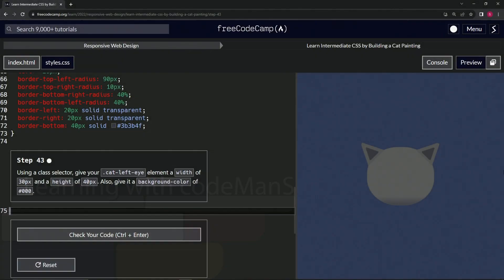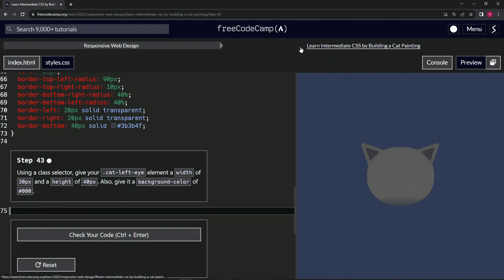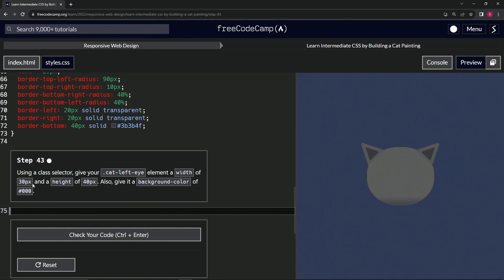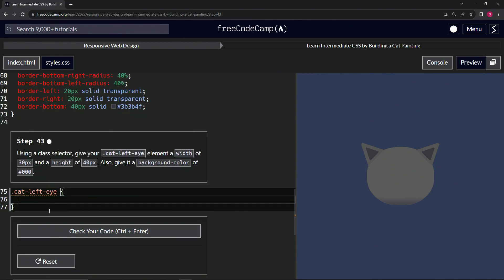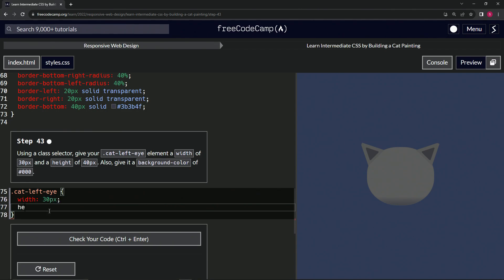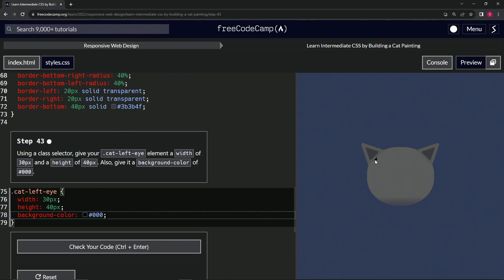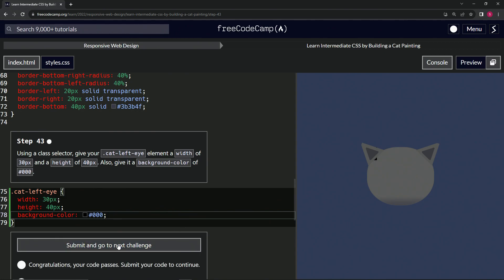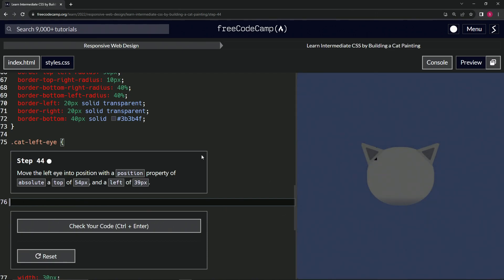FreeCodeCamp | Learn Intermediate CSS by Building a Cat Painting: Step 43 | Responsive Web Design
🌌 **"Stellar Sojourns: Gazing at the Galaxies of Design"** 🌌

Venturing forth into our artistic universe, we arrive at Step 43, a beacon in the vast expanse that invites us to contemplate the celestial wonders above. Like stargazers charting constellations, we seek to frame the infinite in finite forms, capturing the essence of the cosmos within our creation.

🌟 **Cosmic Chronicle - Step 43**:

Amid the starlit vastness of our design, the '.cat-left-eye' emerges as a black hole of beauty, drawing us into its depth. Assigning it a width of 30px and a height of 40px, we sculpt its shape against the canvas of creation. Bathing it in the hue of #000, we mirror the abyss of space, echoing the profound mysteries that lie beyond our gaze.

This interstellar inspiration not only fashions our visual journey but also kindles the cosmic connection between viewer and vision. With an eye that mirrors the enigmatic expanse, the ethos of our design resonates with the rhythms of the universe.

🌌 **Galactic Gravitas**:

As we navigate the nebulous realms of creation, may we always be reminded of the grandeur of galaxies afar. By shaping the left eye as a window to the wonders beyond, we etch eternal tales of time and space, crafting a narrative that transcends the tangible.

🌟 Journey through this junction of the stars, and let the stellar sojourns light your path to unparalleled creativity. 🌌